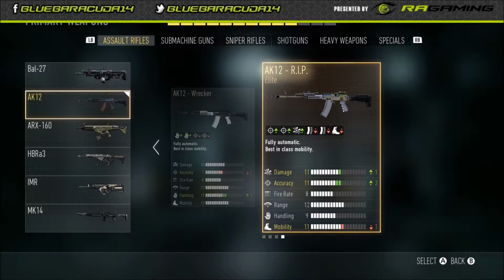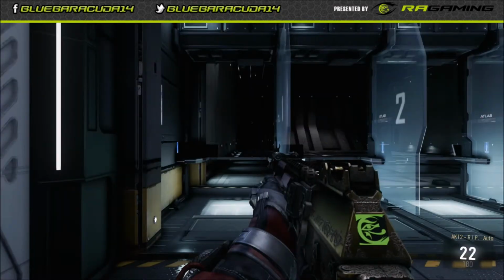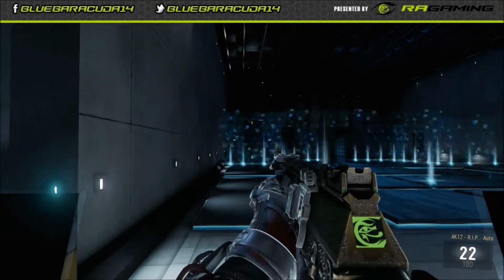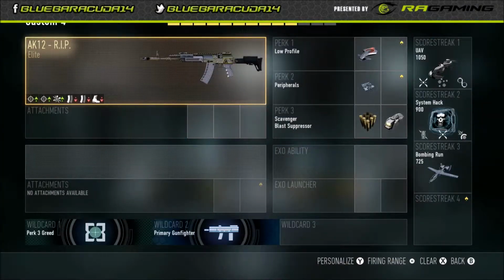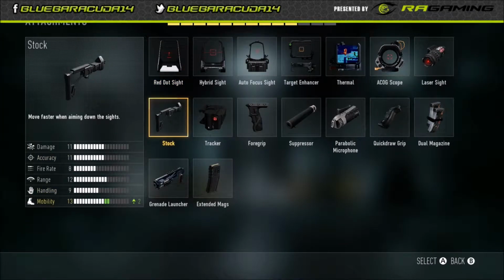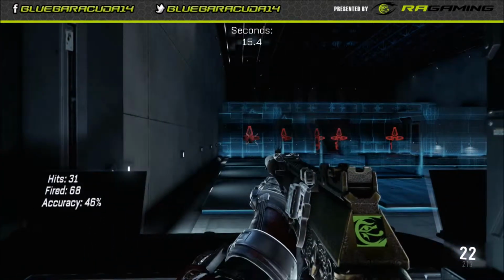AK12 R.I.P. Preview